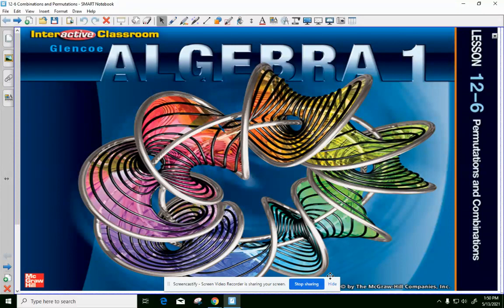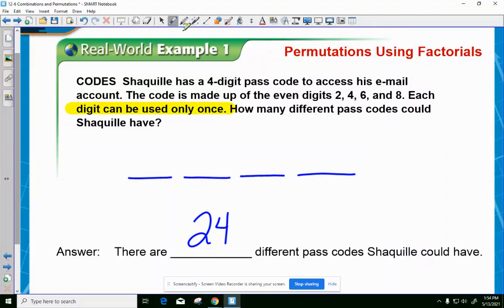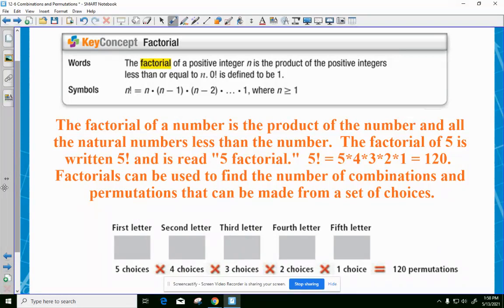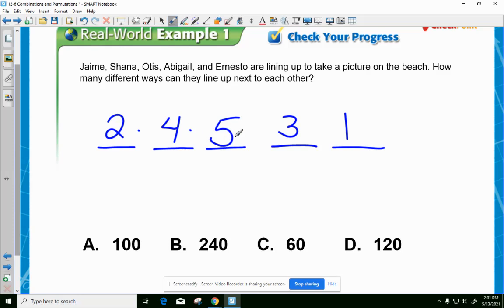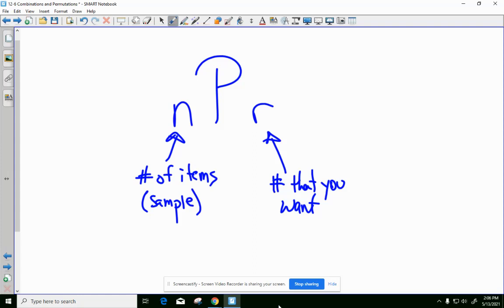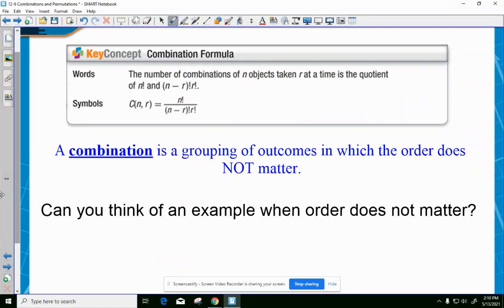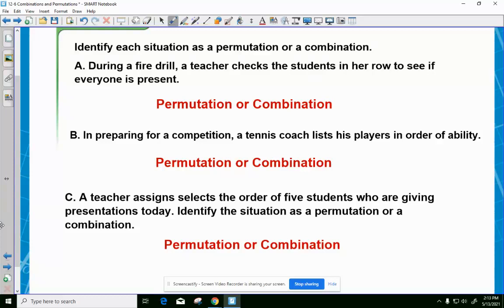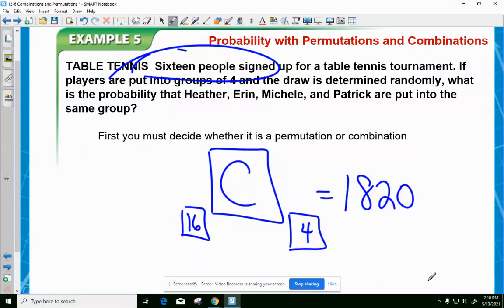Sec. 12-6 Permutations and Combinations